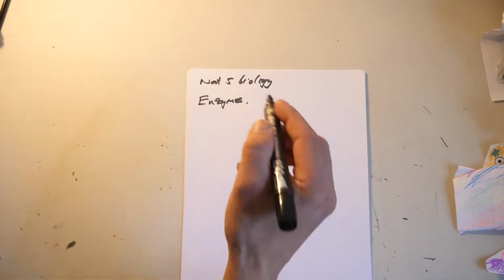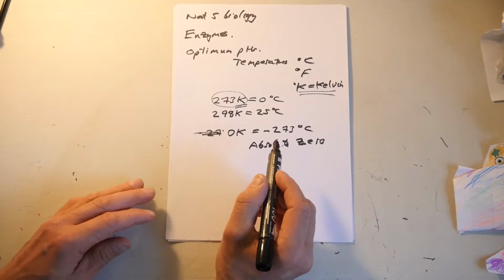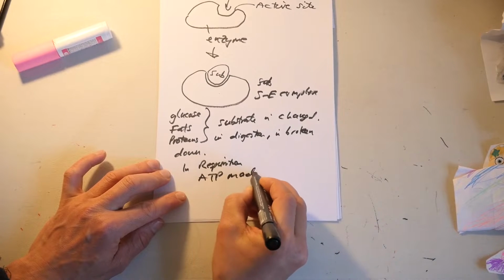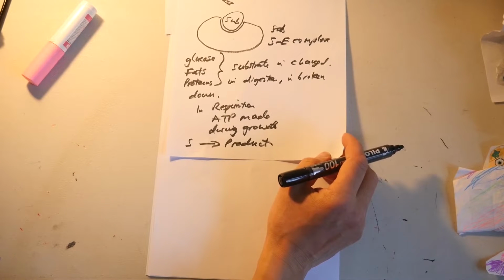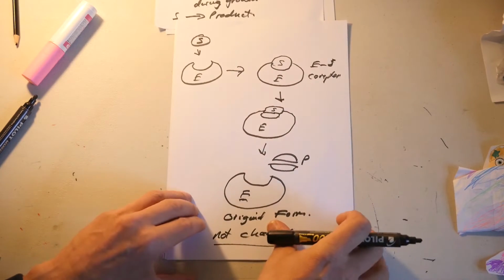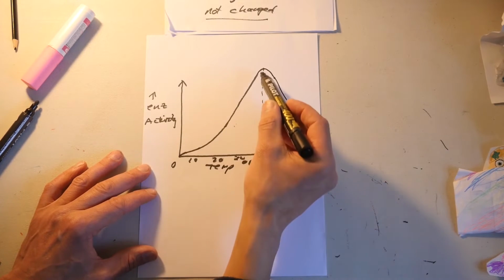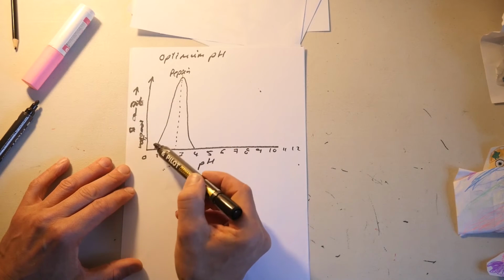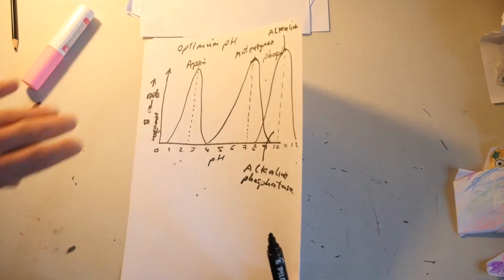Nat 5 Biology Enzymes.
Error correction:  I said Trypsin has optimal pH at 2.5  in the stomach.  Actually Trypsin is located in the small intestine and has an optimal pH, of between 7 and 9.